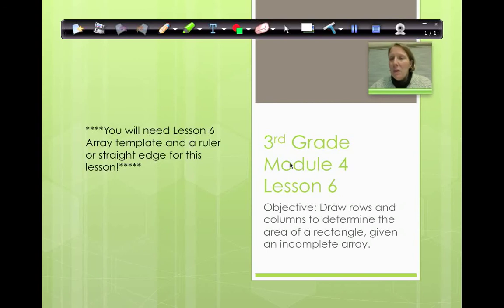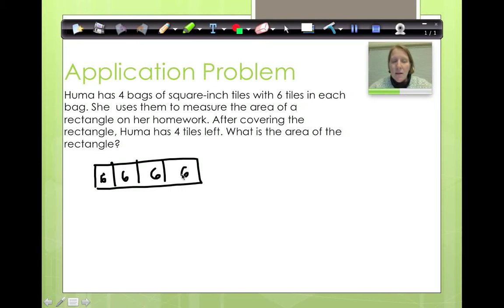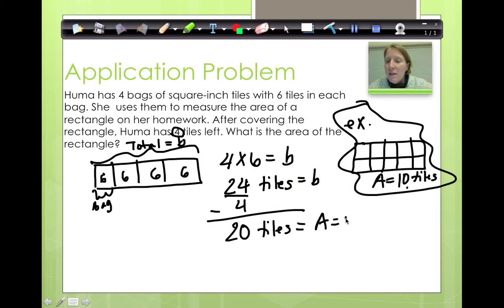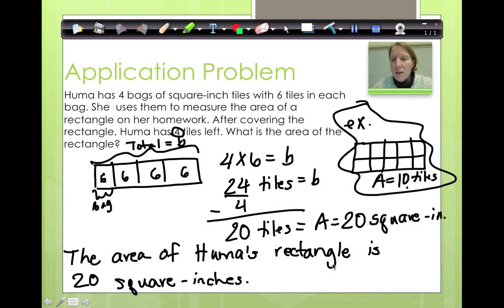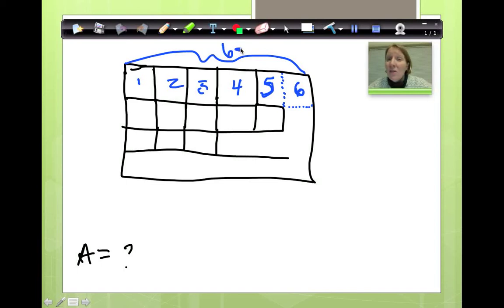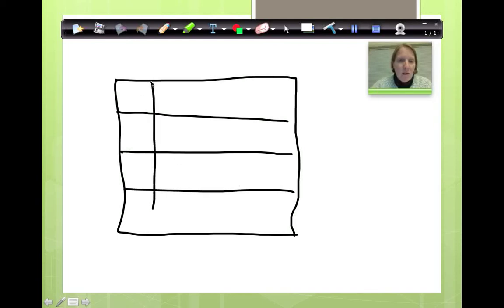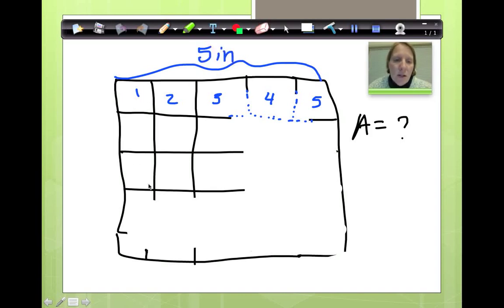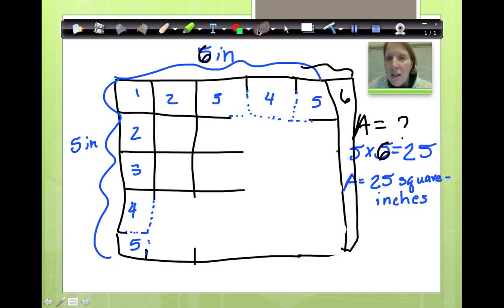NY Common Core 3rd Grade Math Module 4 Lesson 6